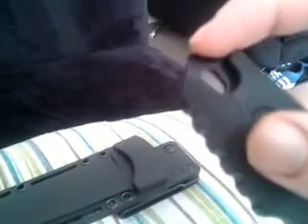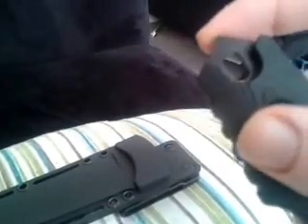Knife review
Anglo arms